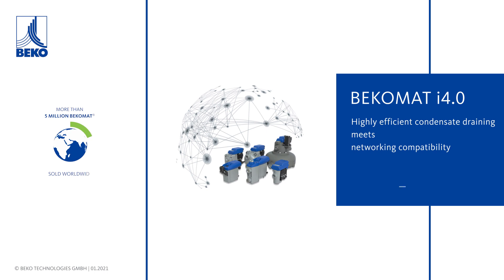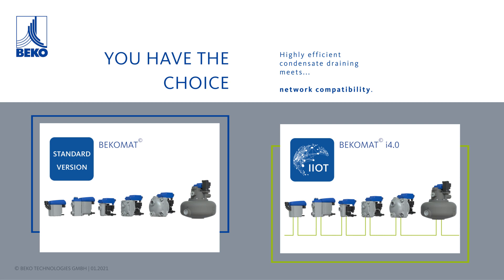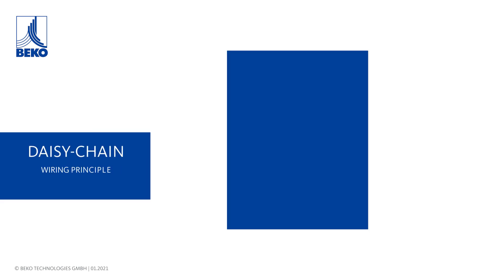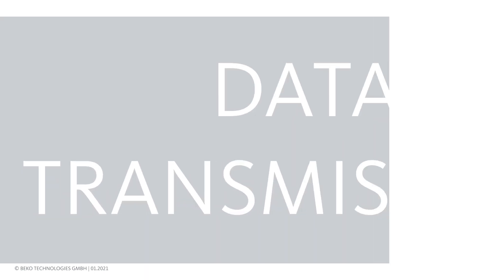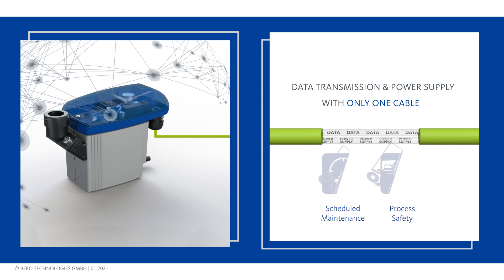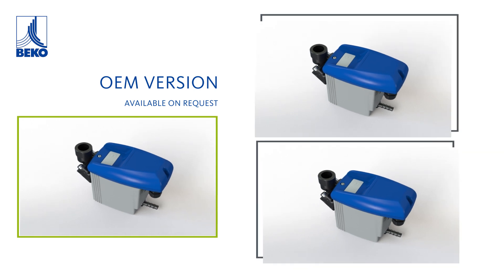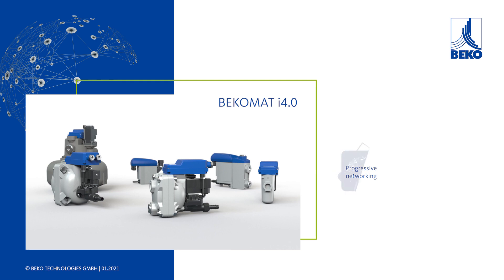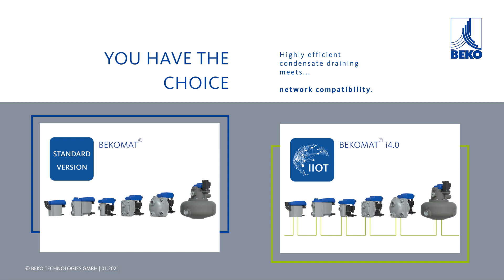BEKOMAT i4.0 - Fusion of tried-and-trusted condensate discharge & digitisation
Our tried-and-trusted BEKOMAT condensate drains have been well known for decades for the operational reliability, durability and simple installation as well as their efficiency, cost-effectiveness and eco-friendliness. We are now going a step further and enhancing the previous functionality with the advantages and benefits of the digital world. The new BEKOMAT i4.0 product range meets the expectations placed on IIoT-capable systems: Networkability, remote monitoring, flexibility and, above all, progressiveness.

Important information e.g. about the current status or time remaining until the next service can thus be transmitted conveniently to a central control centre. This increases process reliability and maintenance can be planned more individually.